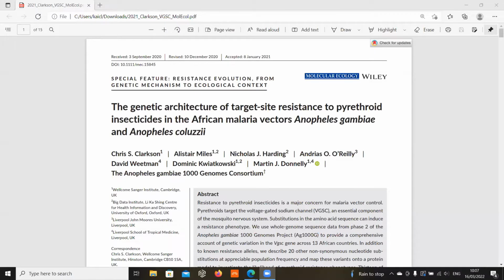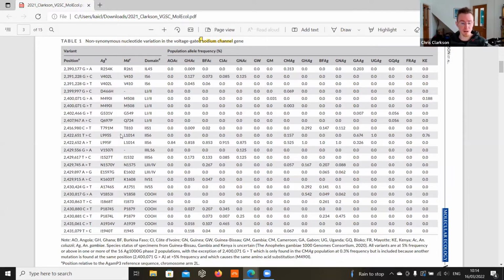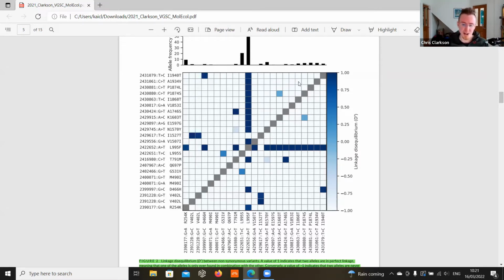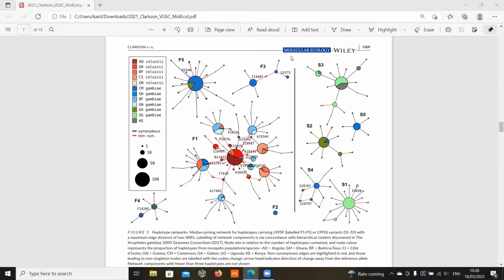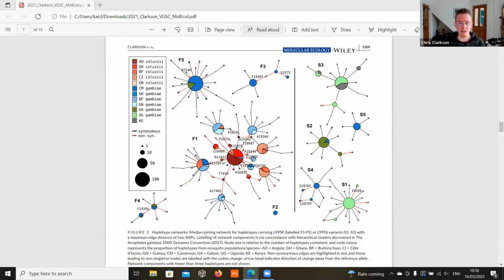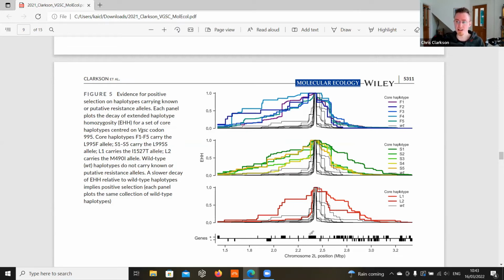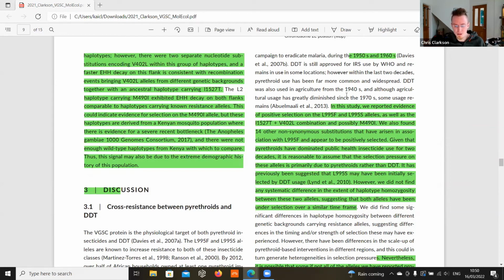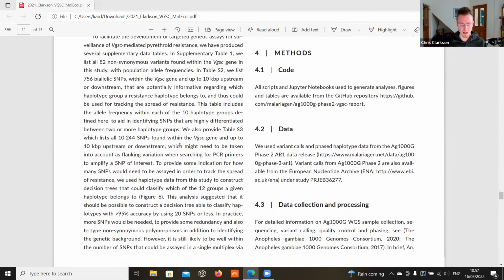Journal Club for MalariaGEN PAMCA Workshop 1 with Dr Chris Clarkson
During Journal Club 1, the Clarkson et al. (2021)  "The genetic architecture of target-site resistance to pyrethroid insecticides in the African malaria vectors Anopheles gambiae and Anopheles coluzzii"  paper was presented and discussed by Dr Clarkson.